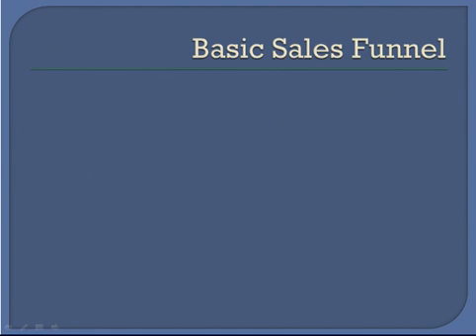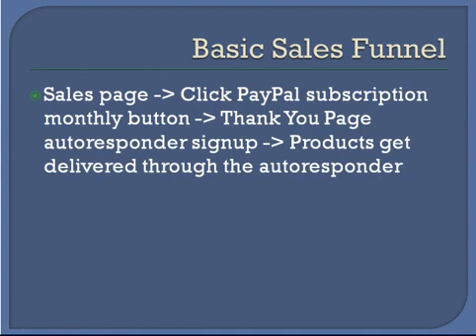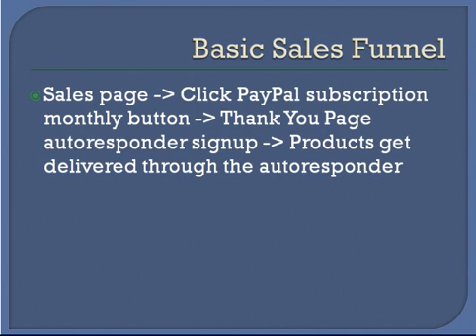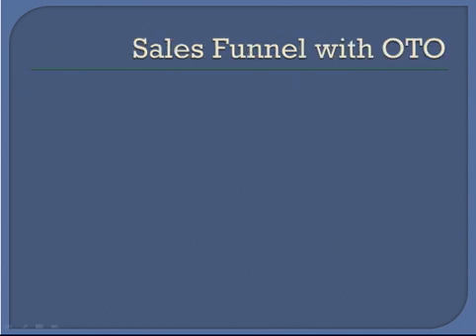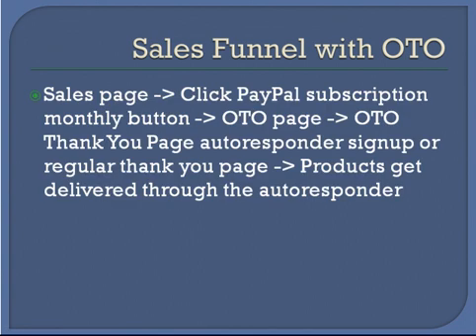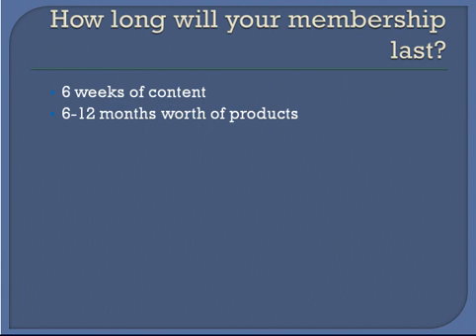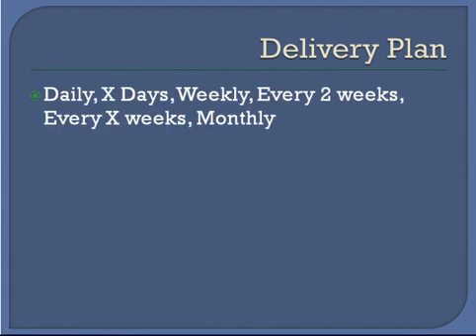Earn 75K Monthly With Member Jackpot by jankari du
Earn Monthly With Member Jackpot by jankari du,. Earn 75K Monthly With Member Jackpot || 100% free full video Course || ss earning center

On everyday money we will go through ways To make money online, make money watching videos and work from Home.
jankari du
instagram marketing

best products visit my telegram channel my Redbubble Visit Rakeshjangid's shop, for cool artwork on awesome products!

live slot play at casino
how to make money online 2022earn money online 2022YouTube marketingFacebook marketingsocial media marketing